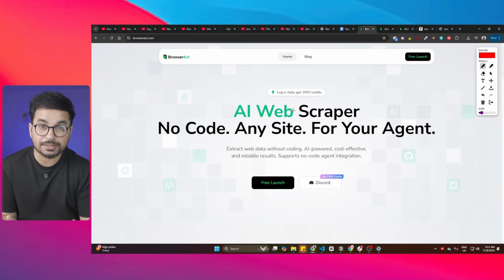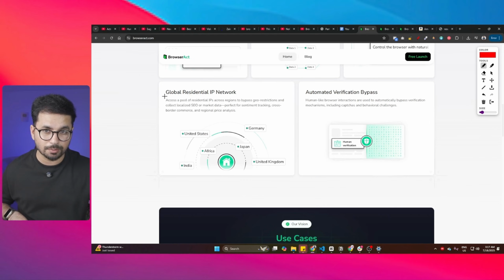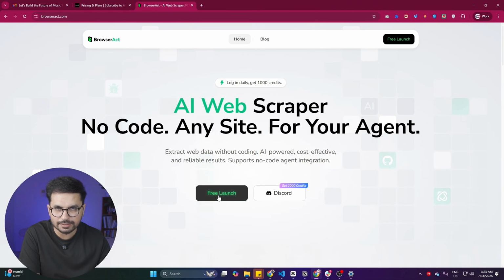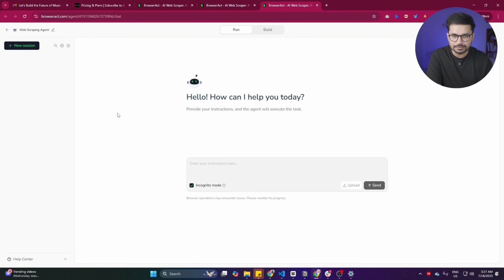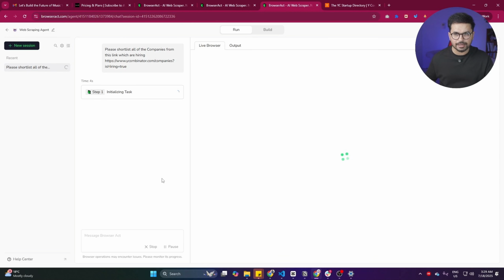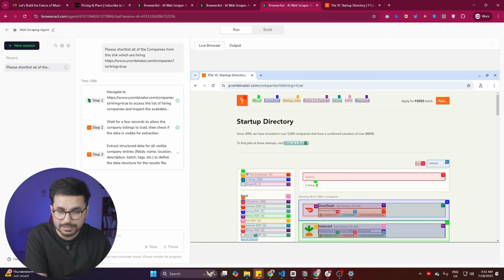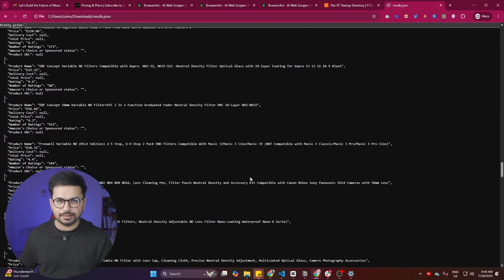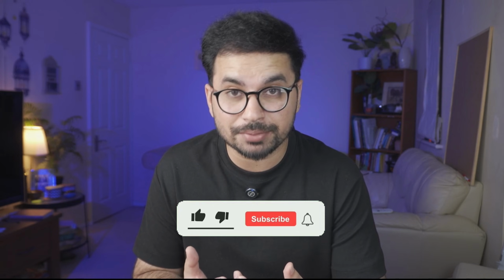Scrape ANY Website With AI For Free - Best AI Web Scraper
Browseract is the best AI tool for effortless web scraping, perfect for data analysts and marketers! This AI website scraper requires no coding and organizes extracted data efficiently. Automate web scraping and data extraction with Browseract's AI scraping agent.
In this video, I’m testing Browseract – the AI Agent that scrapes ANY website instantly with no coding required. Whether you're into web scraping, lead generation, or data extraction, this tool changes the game.

✅ Learn how to use Browseract step-by-step
✅ Extract data from websites instantly
✅ No code, no Python, no setup

If you’re a developer, marketer, or data hunter — this is for you.

🧠 Browseract is perfect for:

Web scraping beginners

Data scraping from any site

Google Maps scraping

Selling scraped data

00:00 – Intro: Browseract AI Scraper
00:25 – What is Browseract & How It Works
01:30 – Live Demo: Scraping Websites in Seconds
02:45 – Use Cases: Lead Gen, Data Extraction
03:40 – Final Thoughts & Should You Try It?

Get insights on how AI agents, machine learning, and no-code tools are revolutionizing the data scraping industry.